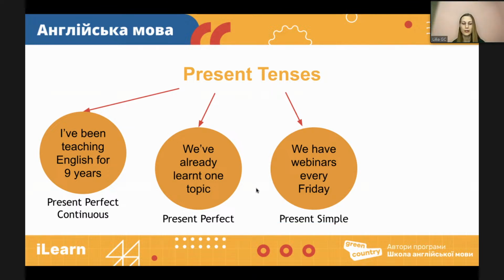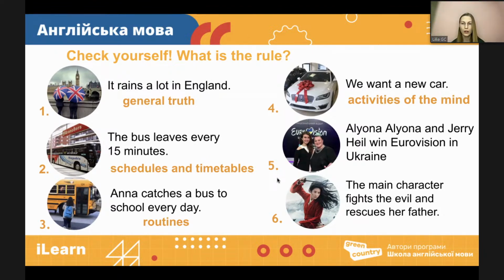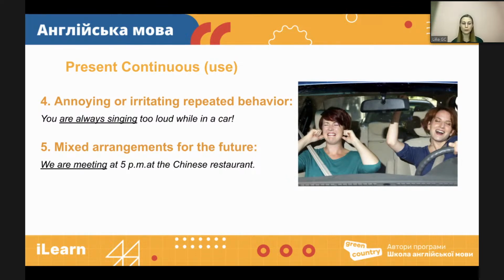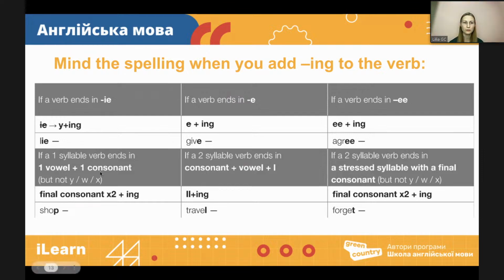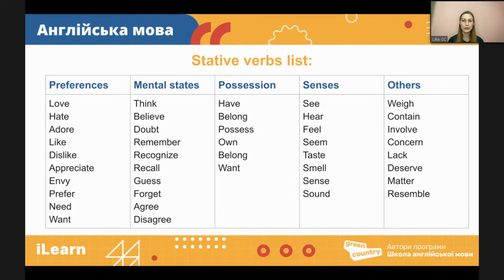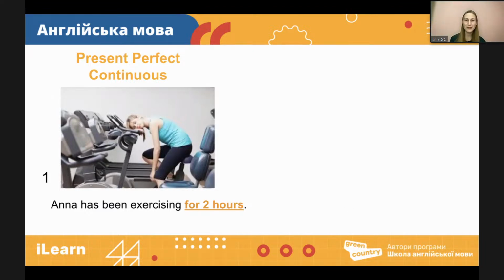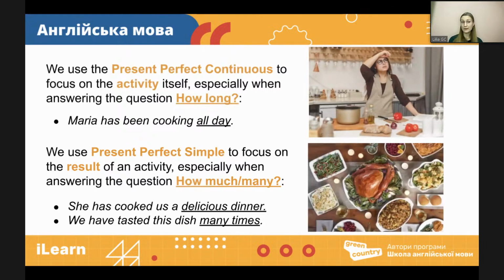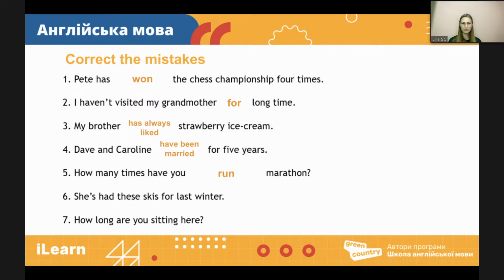НМТ-2024. Англійська мова. Вебінар 2. Present tenses. Use of English: Tips and practice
iLearn — українська освітня онлайн-платформа, що допомагає абітурієнтам безплатно підготуватися до НМТ (національного мультипредметного тесту).

На платформі проводяться вебінари для підготовки до НМТ-2024 з
🔹 Української мови
🔹 Математики
🔹 Історії України
🔹 Англійської мови
🔹 Хімії
🔹 Біології

А також доступні записи вебінарів з усіх предметів, відеокурси, тренажери, тести — все, що потрібно для успішної підготовки!

Онлайн-платформа iLearn створена ГС «Освіторія». Безплатні вебінари для підготовки до НМТ-2024 з української мови, математики та історії України проводяться за підтримки Coca‑Cola HBC Ukraine, а вебінари з англійської мови за підтримки Green Country.

нмт нмт2024 підготовка_до_нмт зно підготовка_до_зно iLearn — українська освітня онлайн-платформа, що допомагає абітурієнтам безплатно підготуватися до НМТ (національного мультипредметного тесту).

🔹 Української мови
🔹 Математики
🔹 Історії України
🔹 Англійської мови